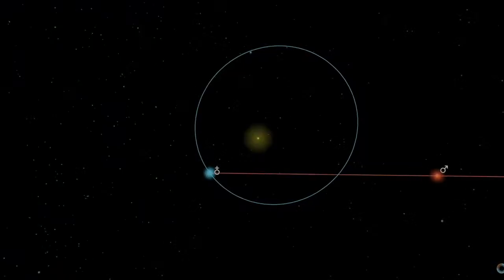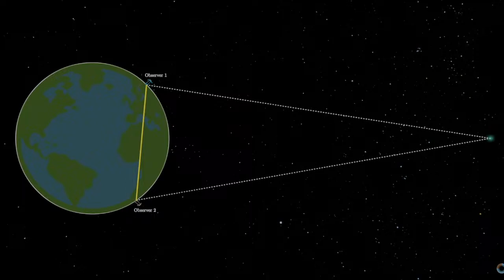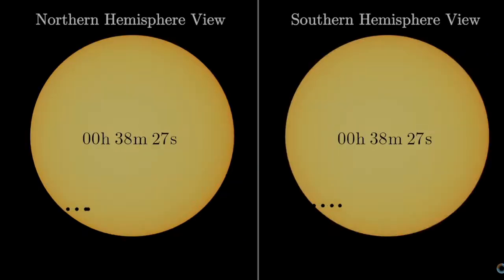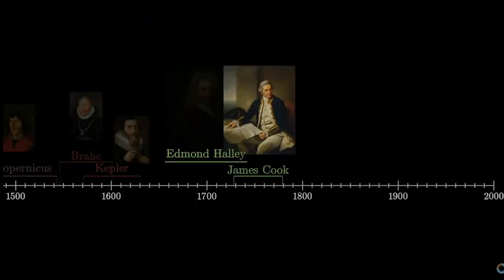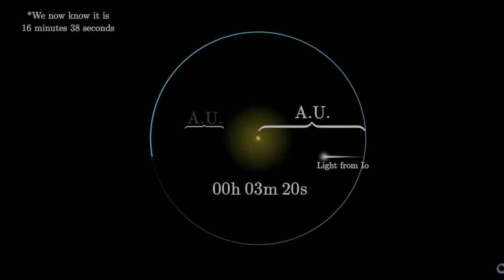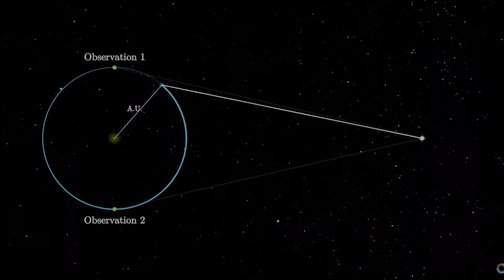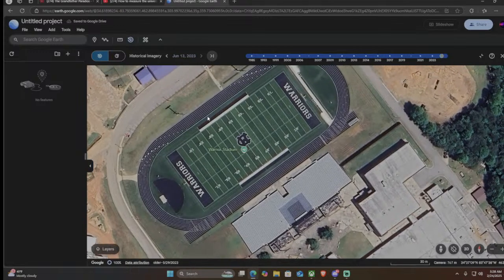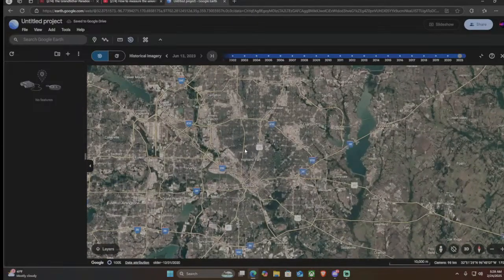how we measure the cosmos yt channel: 3blue1brown